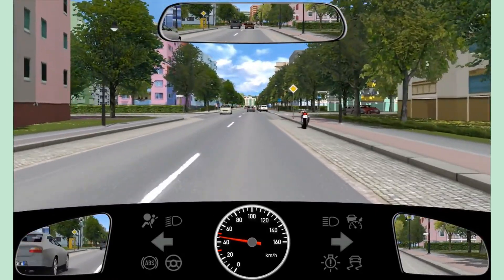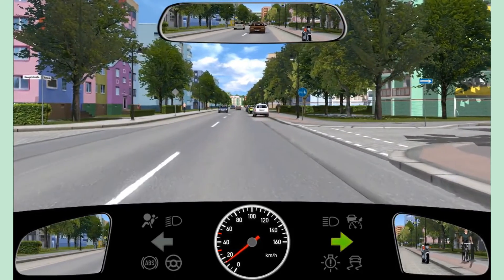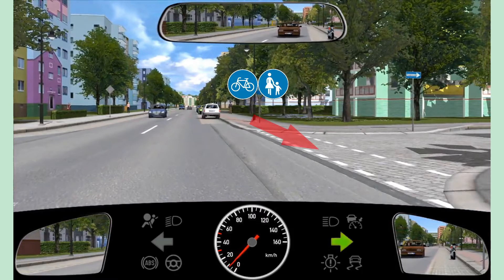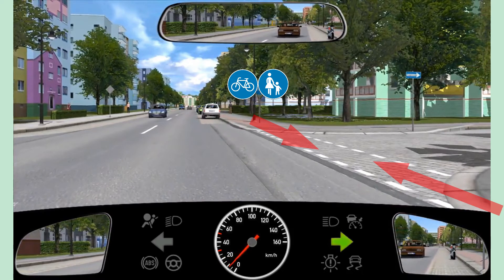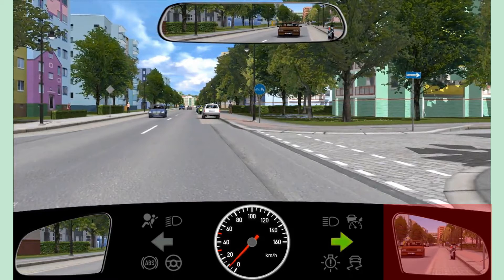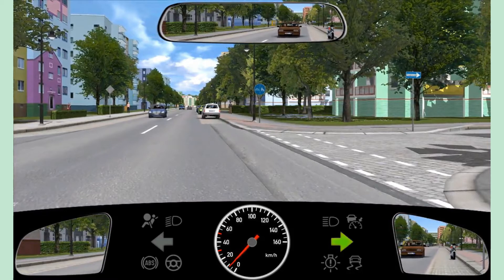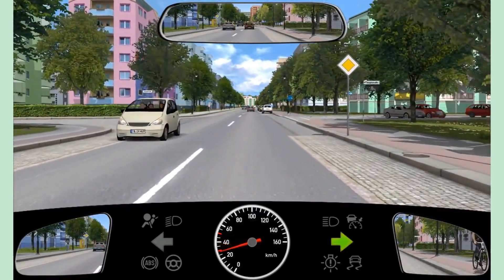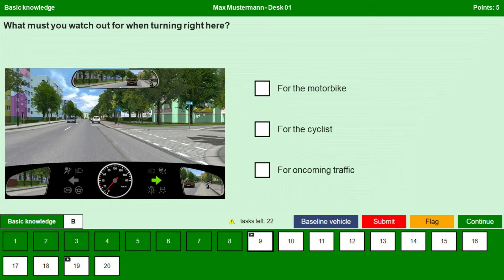Driving Test Germany, Right before left explained in English: Right of way, Priority, Theory Exam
THEORY EXAM ENGLISH & GERMAN
THEORY TEST
DRIVING TEST
DRIVING PRACTICE QUESTIONS

German Driving Theory Exam

Team
German Panda 360